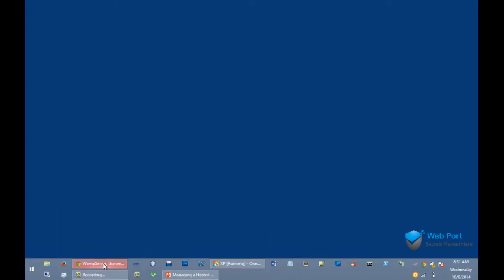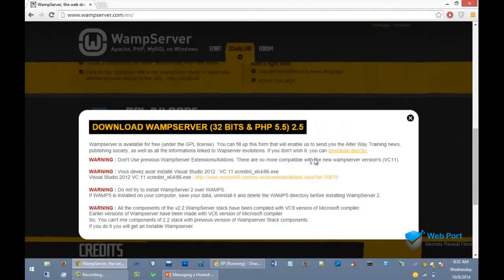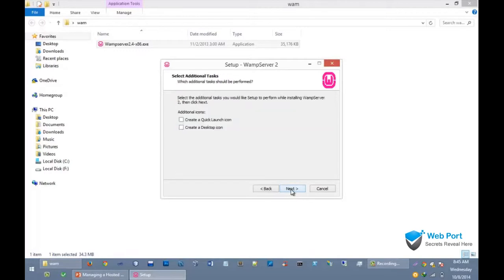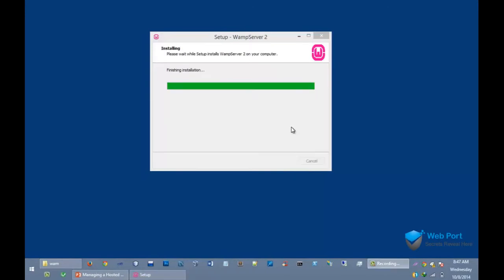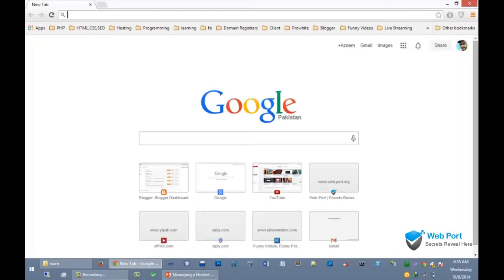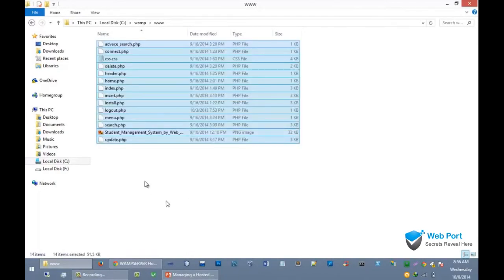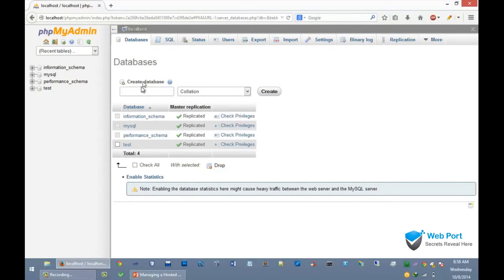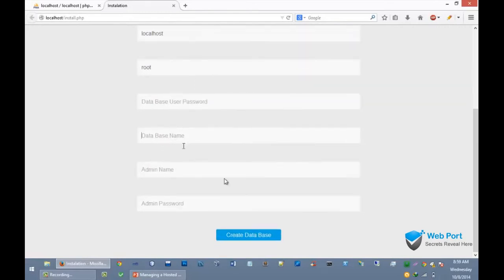Web Hosting Tutorial 2 | Install Wamp Server & Test Website on Local System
Hi guys this very first video in this Tutorial Series. In this tutorial we will see that how you guys can install wamp server on windows operating system and i will also show you how to test your own website on wamp server if you guys face any problem then watch above video :)  OK  before wasting any time lets get start.
Install wamp server

first of all go to wamp server official website and download it , after downloading  install it.

after installing run it ,  you will see that wamp server icon will appear in task bar , when it  will turn into green , open your browser and type localhost. that's it you successfully installed wamp server on your computer :)
Testing wamp server

Now if you guys want to test your website then copy your website and go to C/wamp/www/ and paste your website here

now open localhost again in your browser and you will see that your website is working fine.

that's it you are successfully installed wamp server and test your website , you guys are having any problem then i strongly recommend you to go ahead and check out above video :)